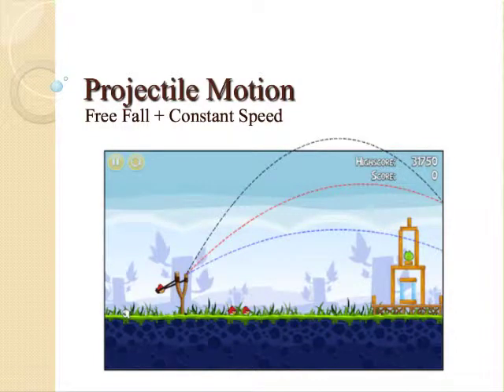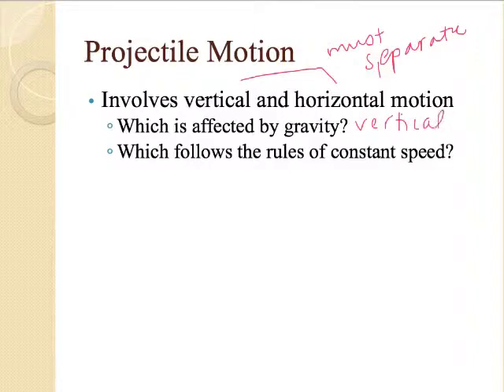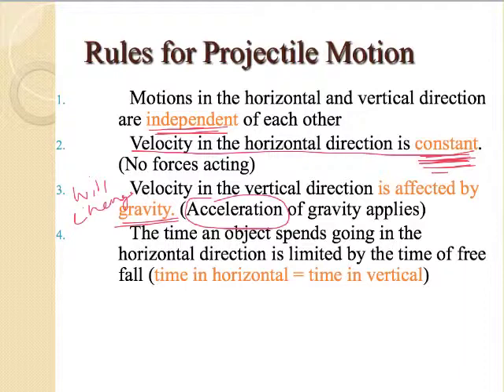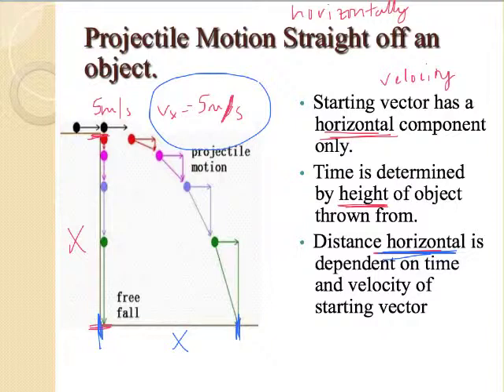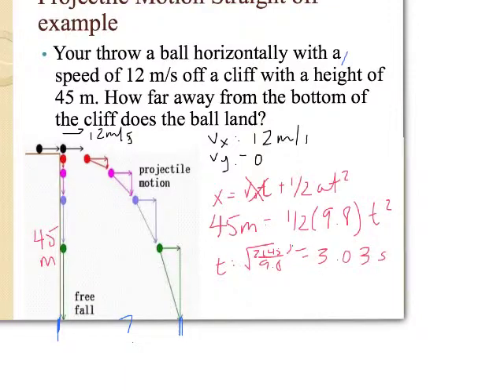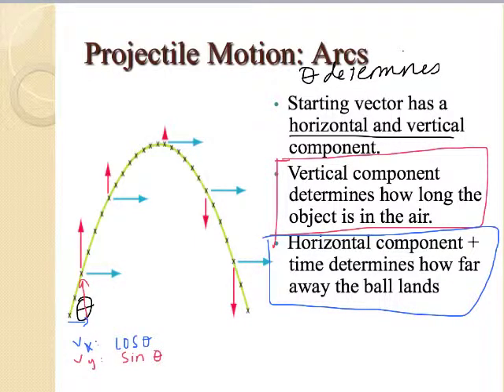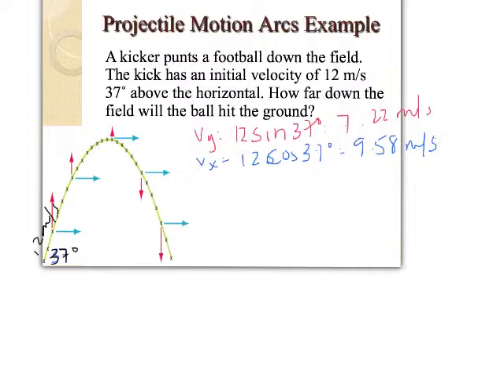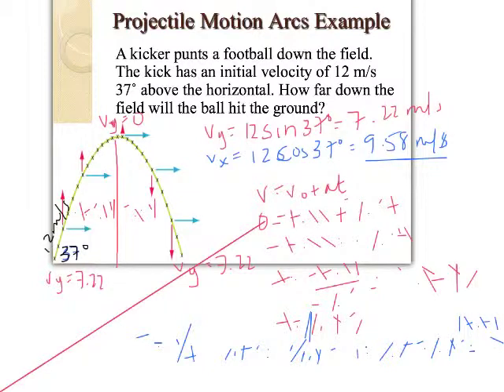Honors Projectile Motion